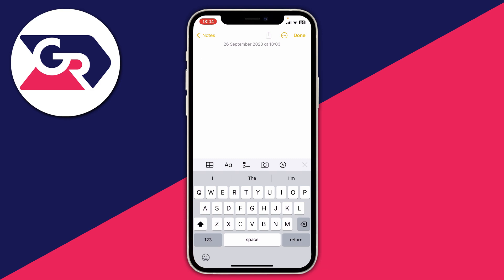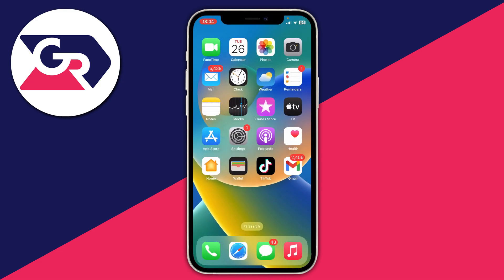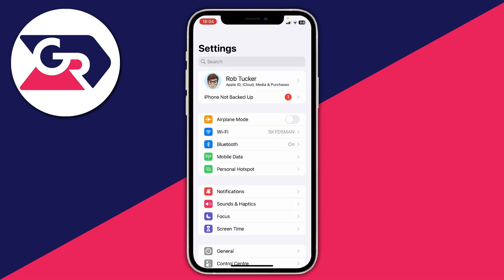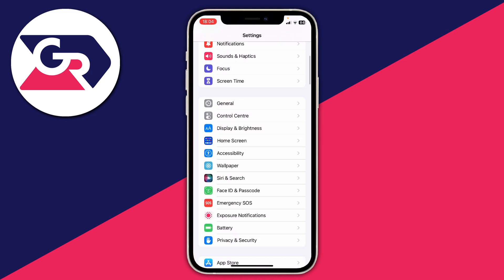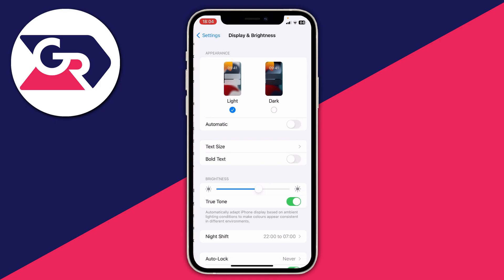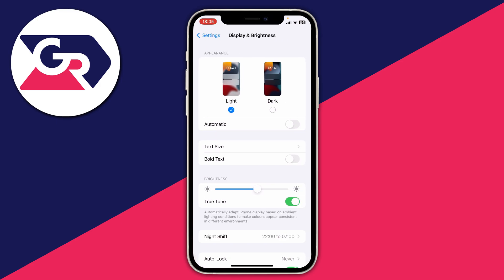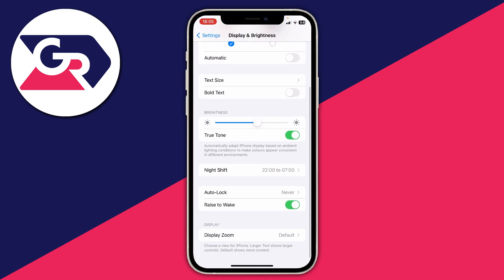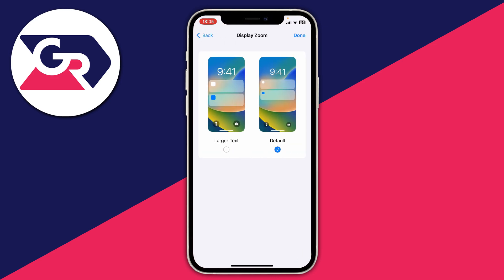How To Make Keyboard Larger On iPhone - Full Guide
Learn how to make keyboard larger on iphone in this video.

GuideRealm